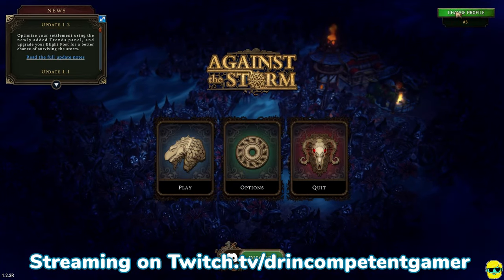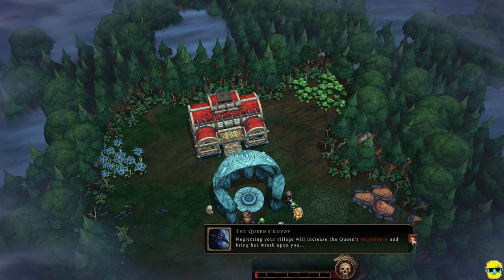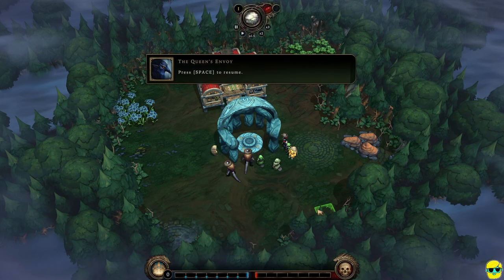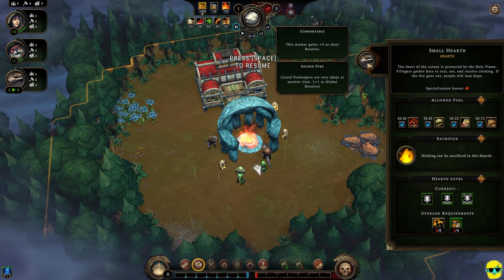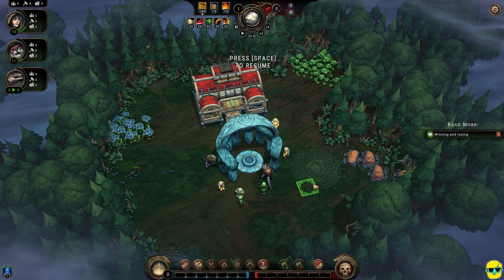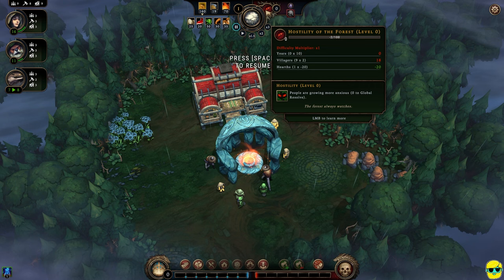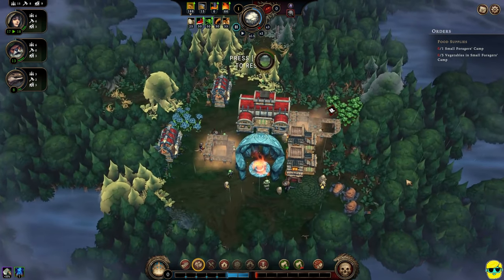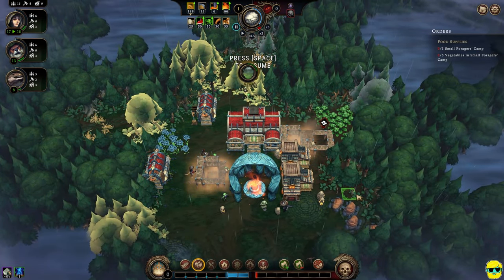Against the Storm | 2024 Guide for Complete Beginners | Episode 1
Against the Storm is a wild combination of builder, management game, and roguelite in a Dark Fantasy setting. In this complete beginners guide to Against the Storm, I will explain to you the basics from the ground up by starting a brand new game so you can watch and even play along. I will explain the controls, the UI, the mechanics, how to build, craft, gather, and explore. I detail my thought process, sharing tips and tricks along the way but I spoil nothing about the game or the story. I don't force a particular path or tell you to min/max, but rather help by providing the fundamentals so you can enjoy Against the Storm at your own pace. If you are thinking of buying the game and want to see early gameplay, or have purchased it but would like some pointers on the basics, this is the guide for you! In this video, I start a fresh account with nothing unlocked and play through a complete game to show you a full run!

Let's Learn to Play Against the Storm!